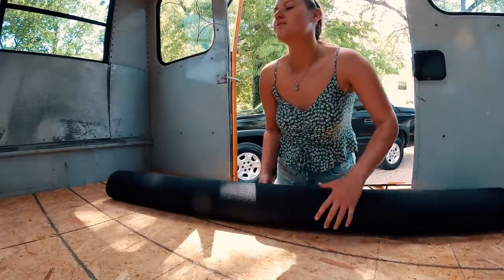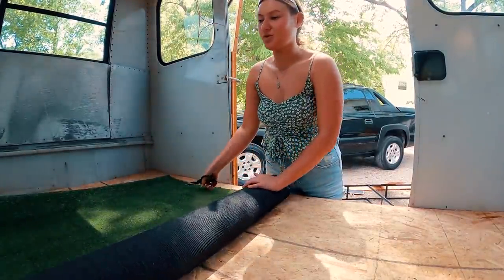Subfloor Complete - Part Two - Plus Big News! | Bus Conversion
950 Tyinn St 26346 Eugene Or 97402

Wish List